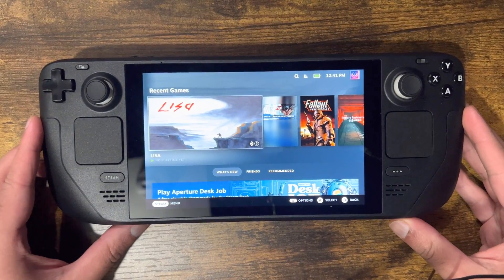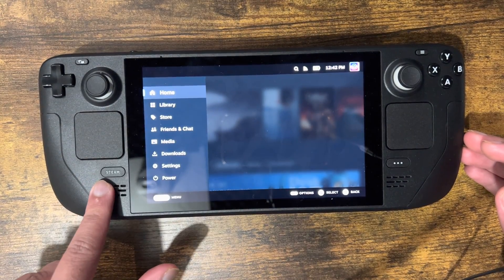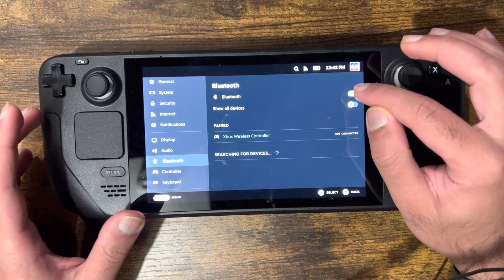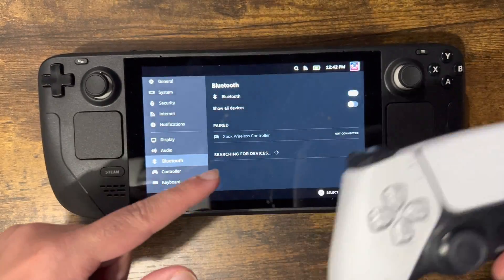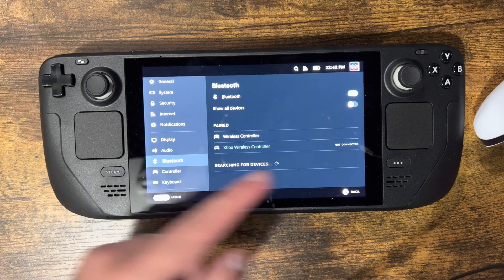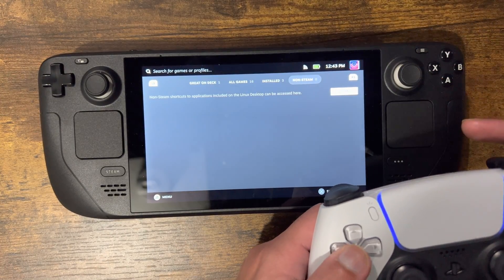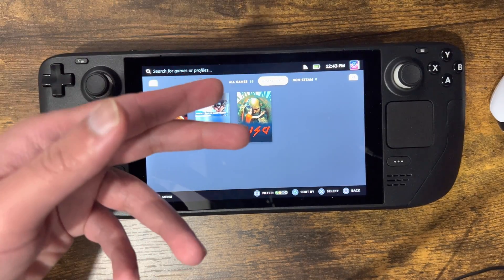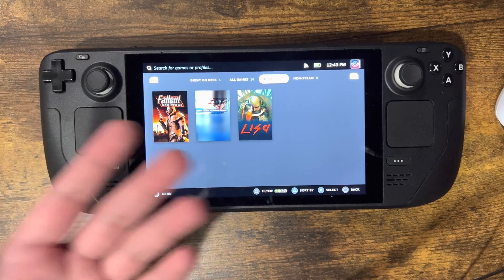How To Connect PS5 Controller To Steam Deck - 2022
In this video, I talk about How To Connect PS5 Controller To Steam Deck - 2022